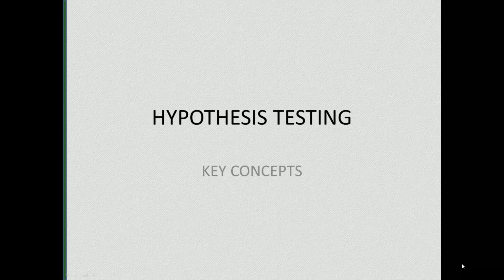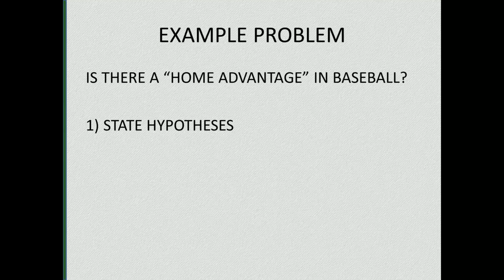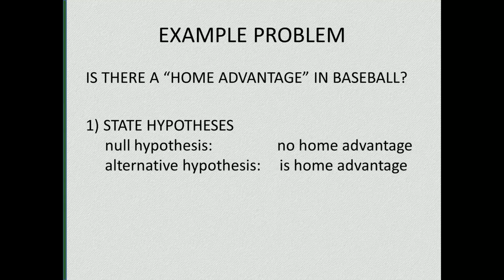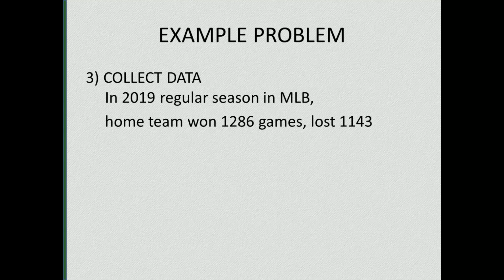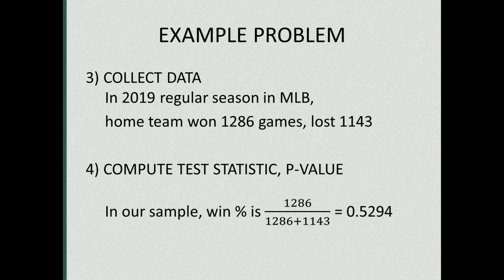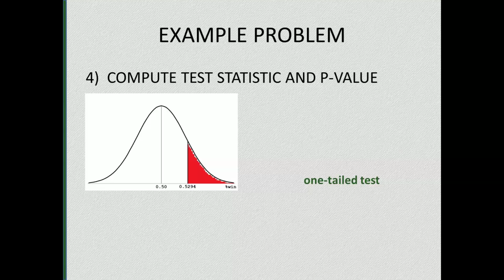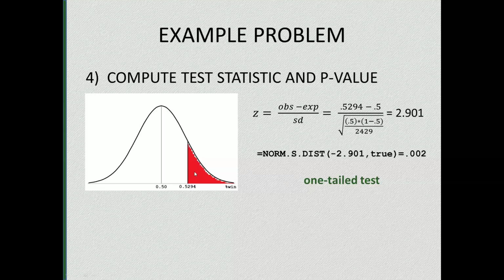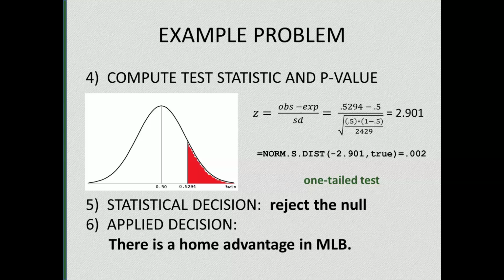Hypothesis Testing II (part 6 of 6): The One-Tailed Test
This is the sixth (and last) in a video series on additional topics in statistical hypothesis testing.  (An earlier three-part series introduced the hypothesis test.)  In particular, we look at what statisticians call a "one-tailed test."